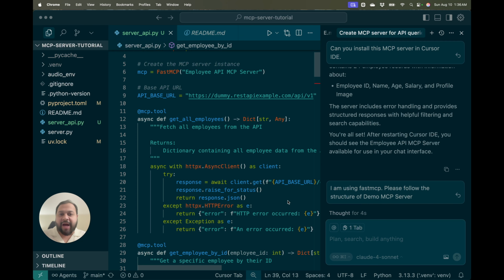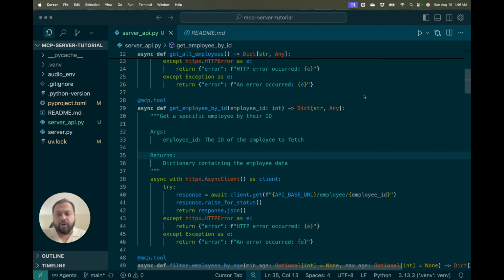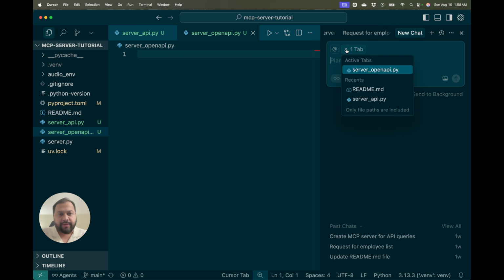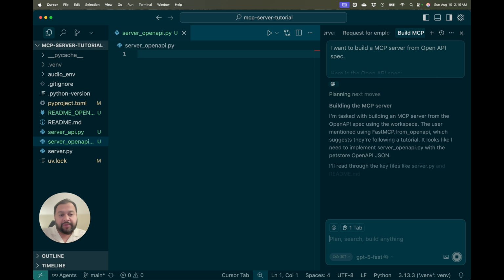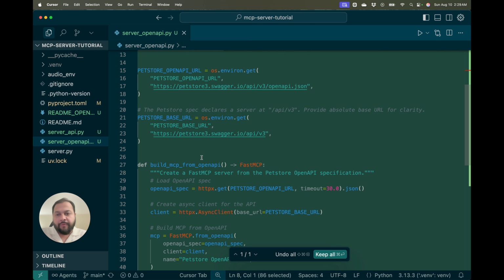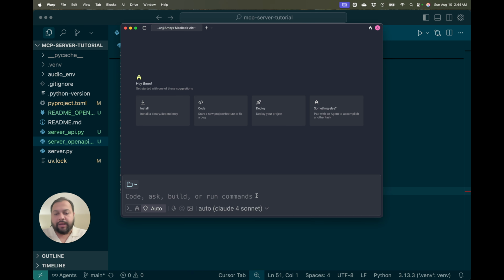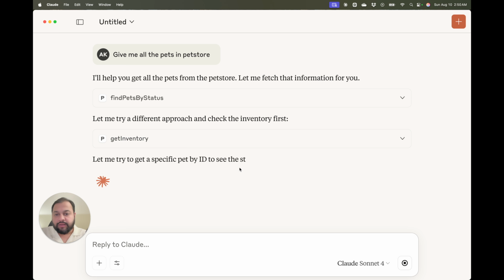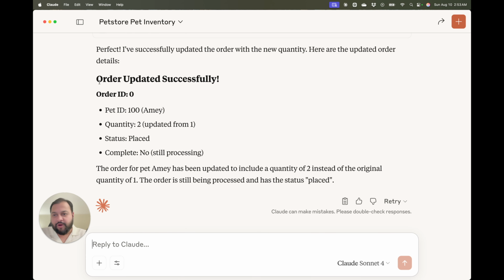Smarter with AI: MCP Server – FastMCP OpenAPI Integration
📝 Description:
🚀 Welcome to Part 4 of the “MCP Server” series!
In this video, we take MCP server integration to the next level by automatically creating multiple tools from an OpenAPI specification — no more writing 20+ separate tool definitions manually.

🔍 What You’ll Learn in This Video:
✅ How to integrate an OpenAPI spec directly into your MCP server
✅ Automatically generate tools for every endpoint in the API
✅ Use AI Chat to interact with the generated tools in natural language
✅ Example integration with the popular Pet Store API

🧠 Key Concepts Covered:
 • FastMCP from_openapi method
 • Linking documentation & base URLs
 • Automating tool creation for multiple endpoints
 • Querying & updating data with AI-powered MCP tools